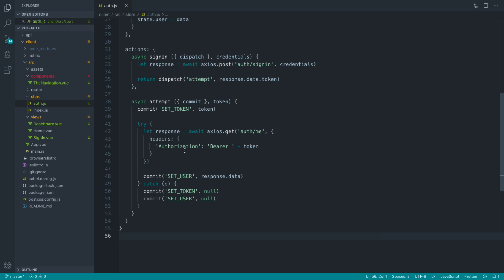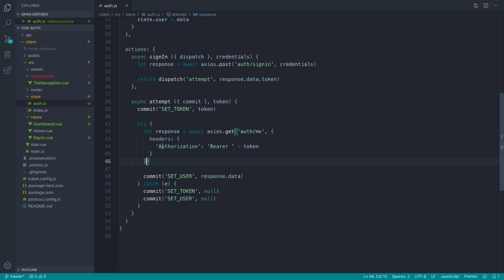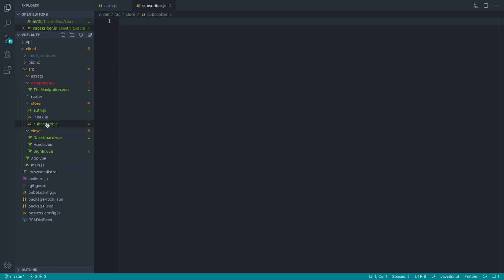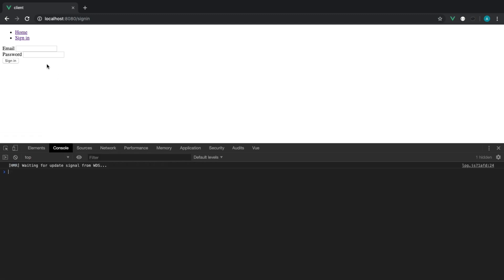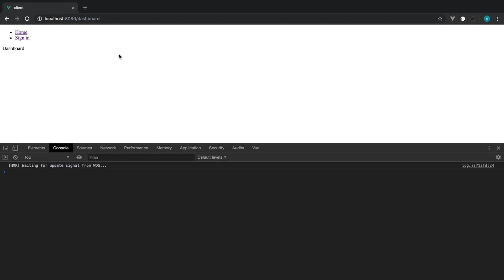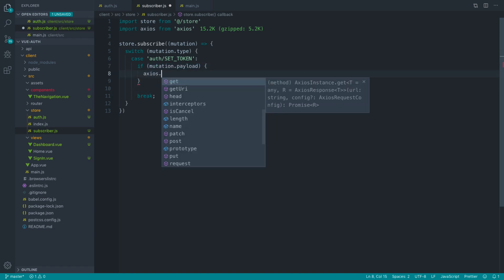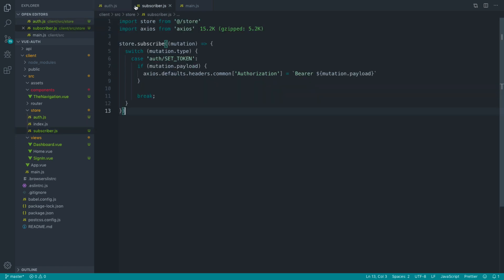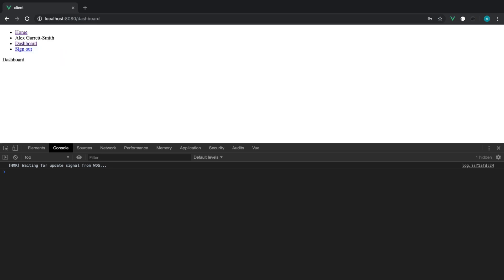Vue Authentication: Vuex subscribers and Axios headers (8/12)